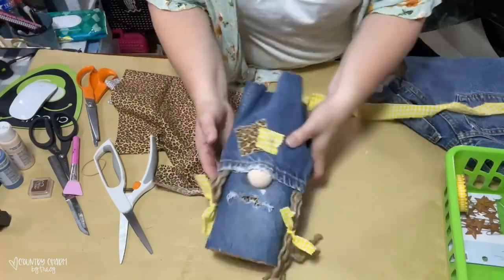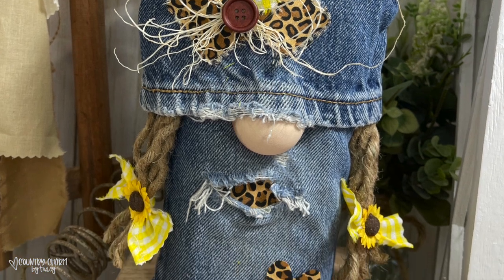🌻 💙 🌿 Sunflower and Denim Crafts Collection Video || Rustic Country Whimsical